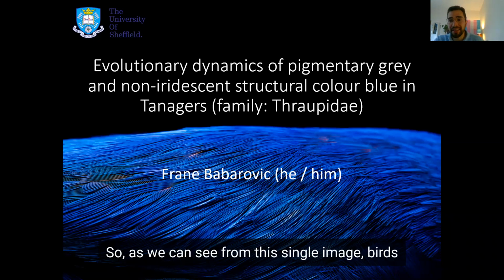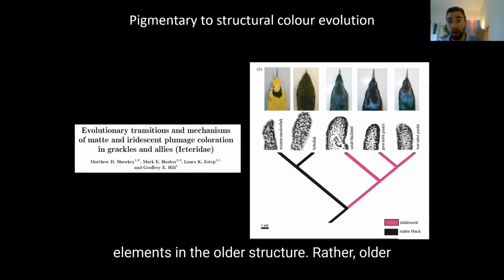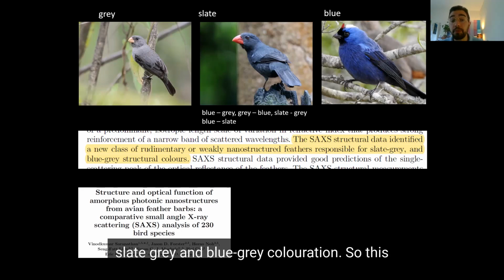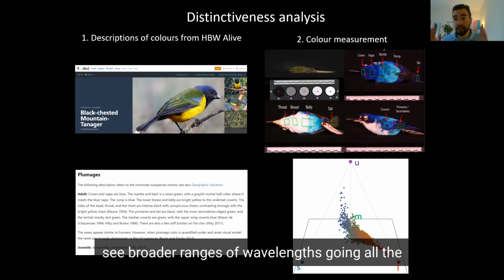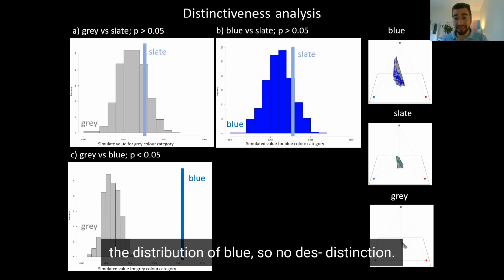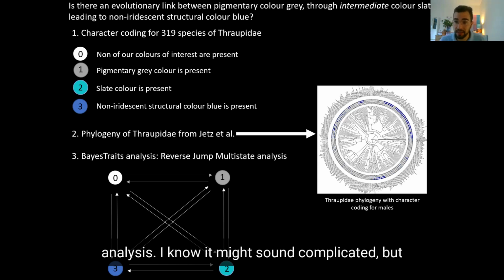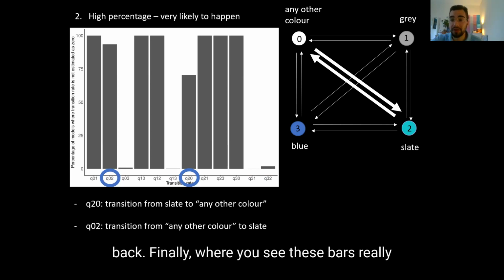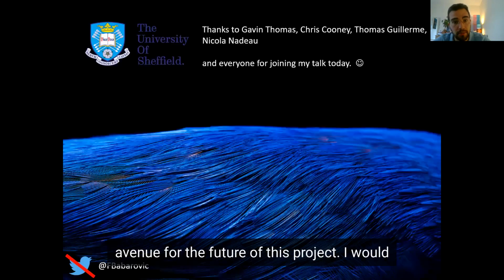BDF 21 - Evolution and Genetics: Plumage colour evolution in Tanagers - Frane Babarovic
Title: Evolutionary dynamics of pigmentary grey and non-iridescent structural colours in Tanagers (family: Thraupidae)

Learn more about the Bio-Diverse Festival: biodiverseproject.org

Biography:
Frane Babarovic is a PhD student at the University of Sheffield. He studies ecology and the evolution of the colour blue in the plumage of birds. His studies took him from Zagreb, through Bristol to Sheffield. He also has a degree in Women’s studies from the Centre for Women’s studies in Zagreb. He is passionate about human rights (to put it broadly) and is always working on something regarding that in his surroundings. Frane is from Croatia and enjoys climbing and reading in his free time.